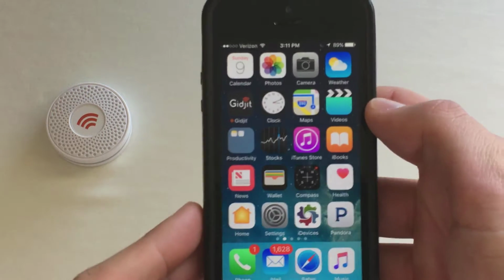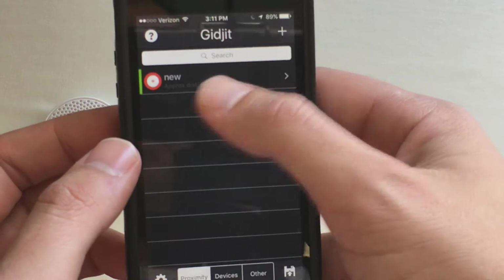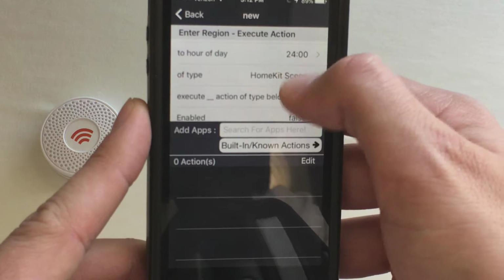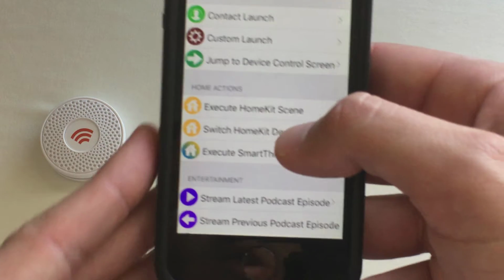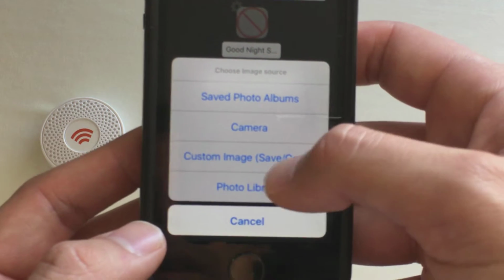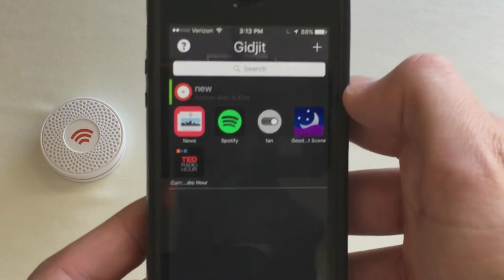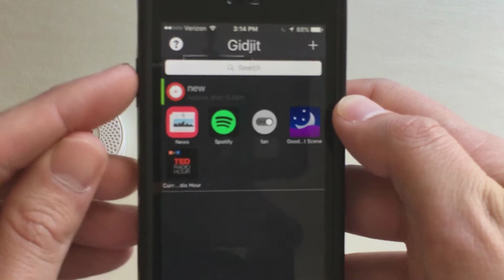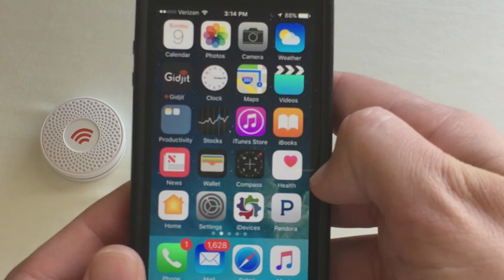Setting up Gidjit iBeacon (Gidjit App for iOS)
Video tutorial demonstrating how to set up a Gidjit Beacon as well as assign apps and actions to the Beacon.